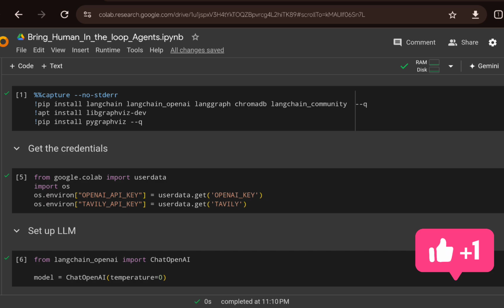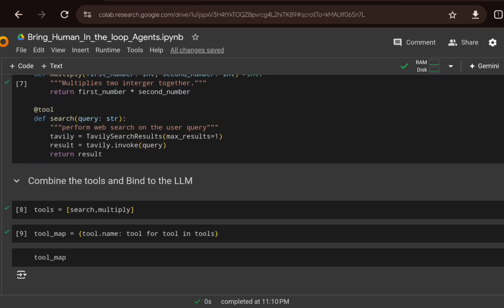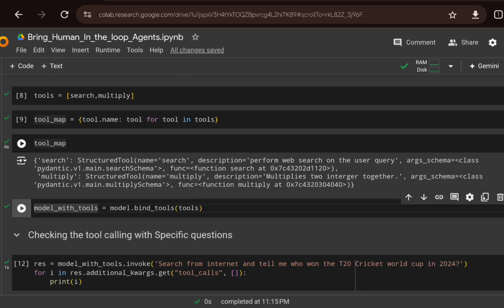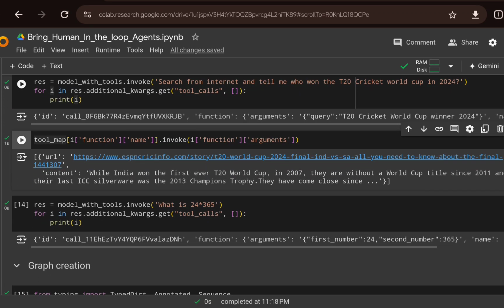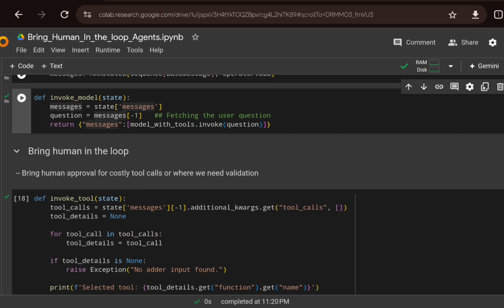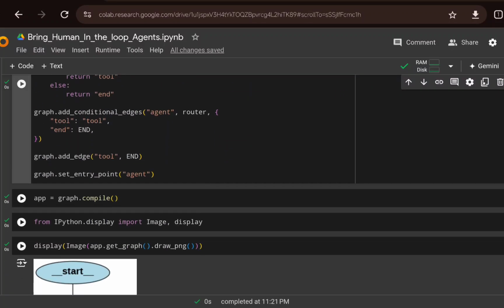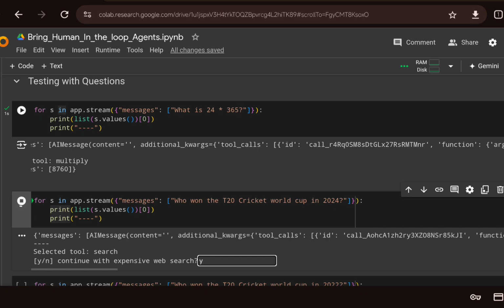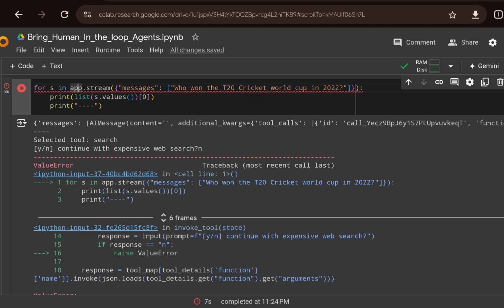LangGraph : Bring humans in the loop with LLM Agents : Part5